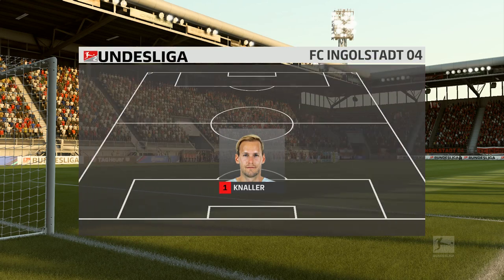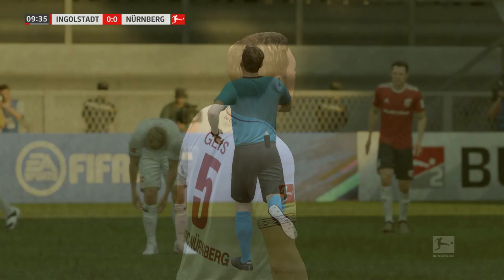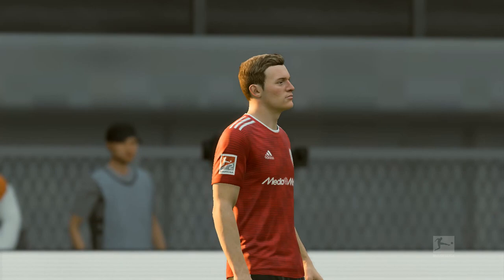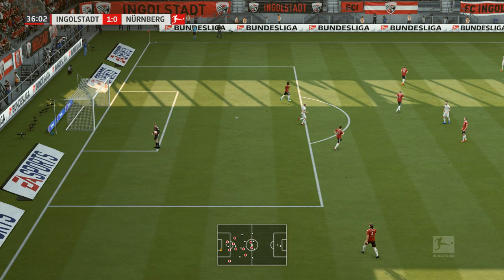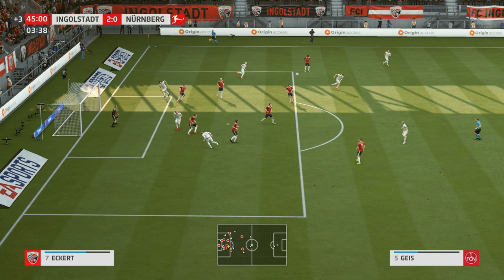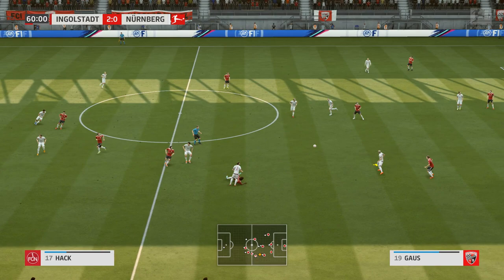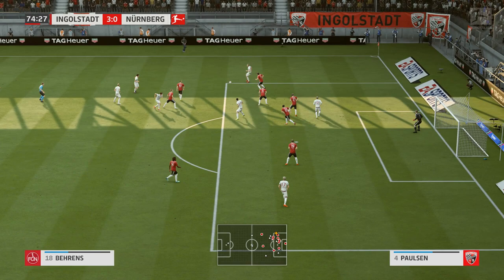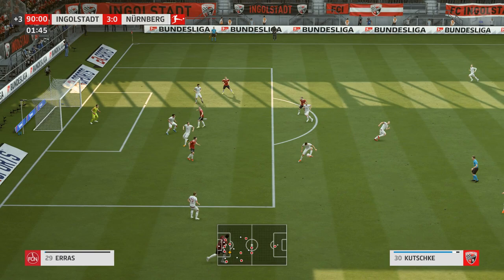Ingolstadt vs Nurnberg | 2.Bundesliga Relegation 2020 | FIFA 19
11/07/2020 Bundesliga 2 Relegation 2020
 Play-offs 2/3
Venue Max-Morlock-Stadion (Nürnberg)